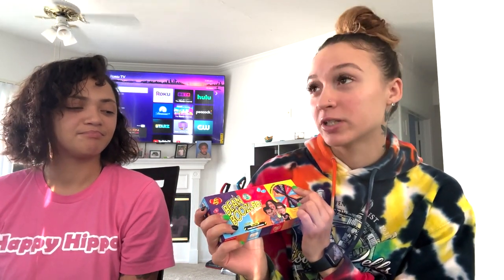VLOGMAS DAY 4- Beanboozled Challenge w/ Sister!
- Age? 25
- Zodiac? Gemini